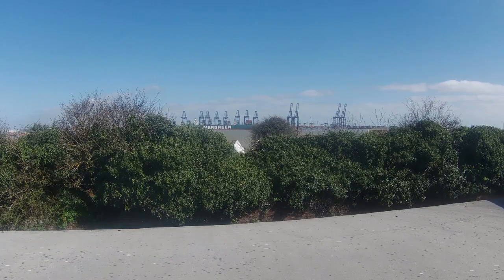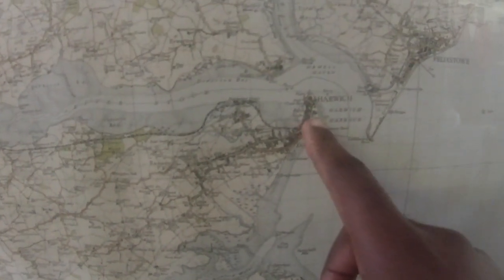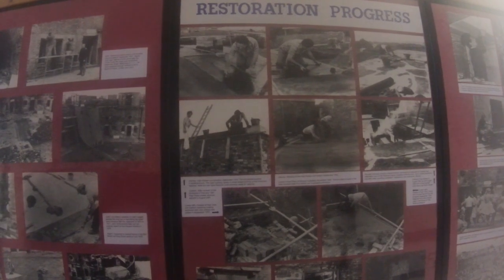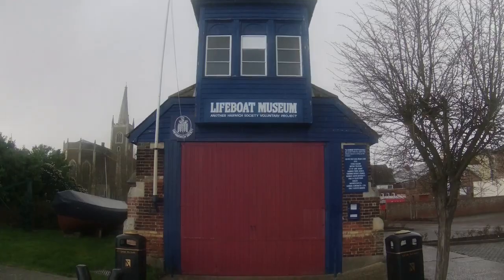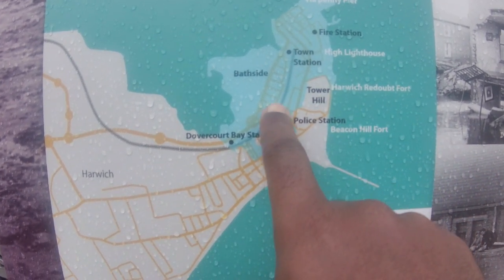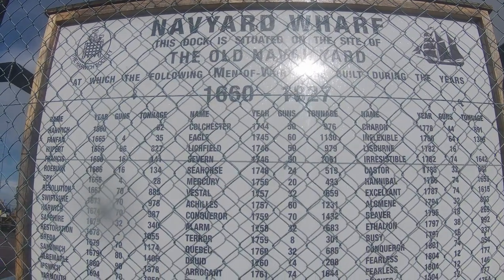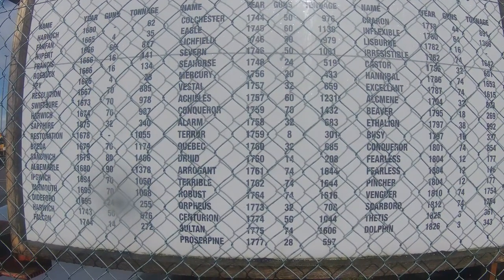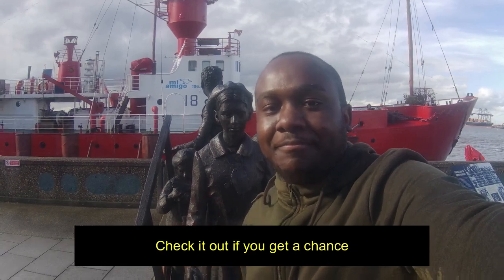Things to see in Harwich - Part 2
This is part 2 of my time spent in Harwich, it includes a lot more information regarding the naval history of Harwich and also the flood of the 1950s.